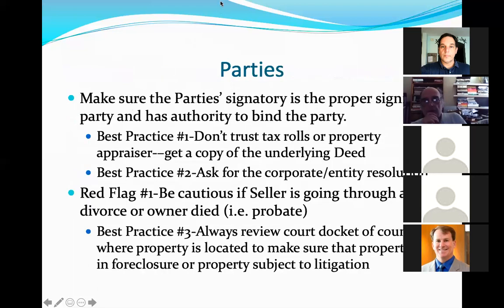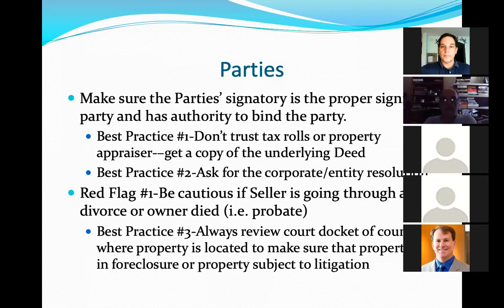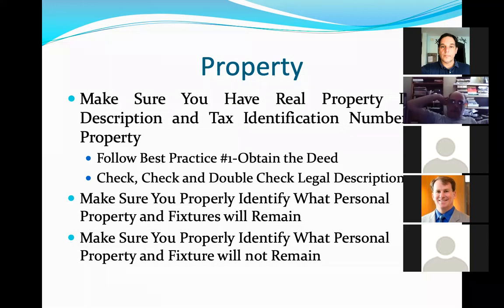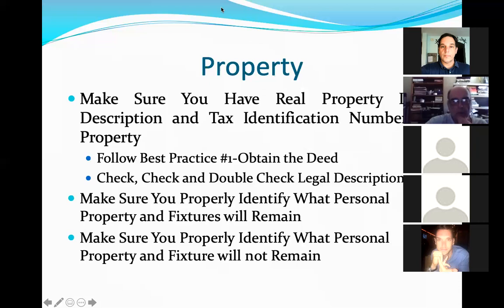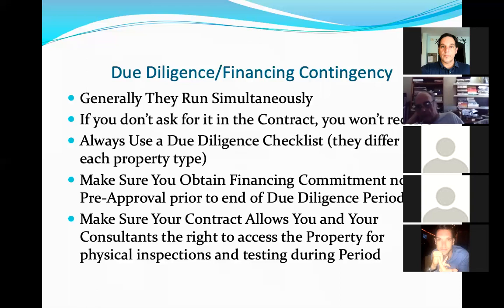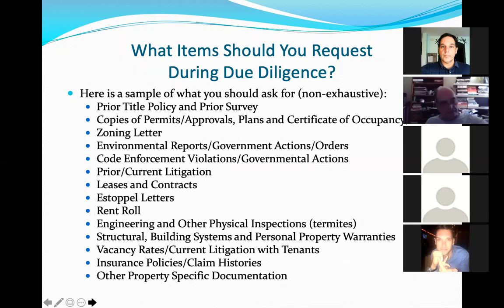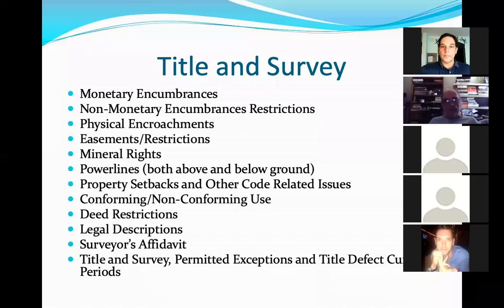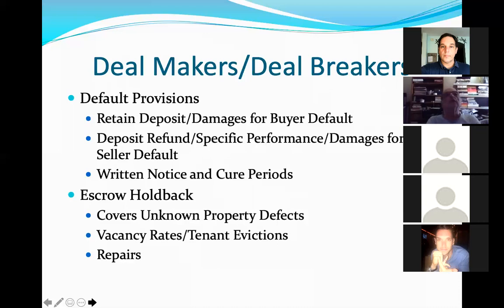Understanding Commercial Real Estate Contract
Come Join Board Certified Real Estate Attorney as he walk you through the nuances of a Commercial Real Estate Contract.  To learn more about The Wallace Law Group, PL, please visit their